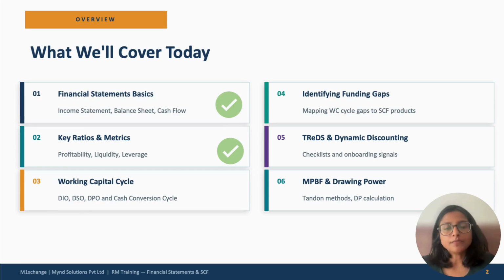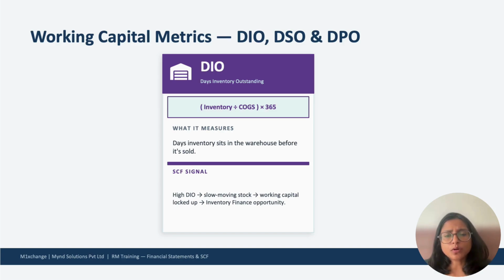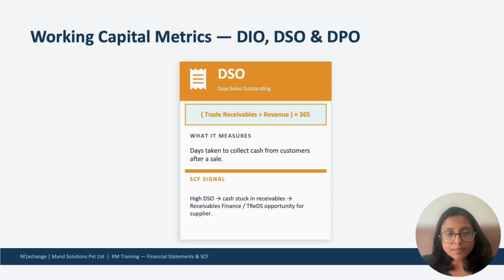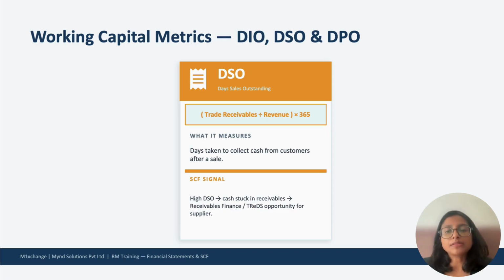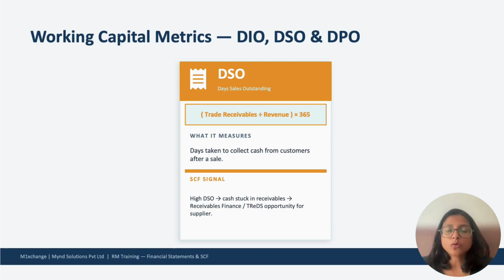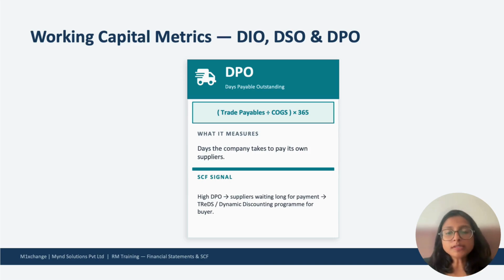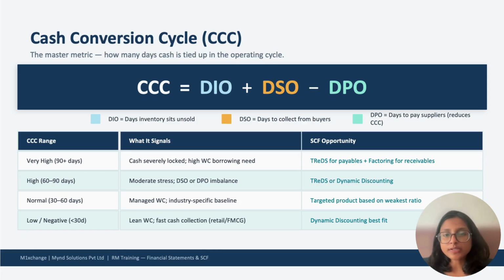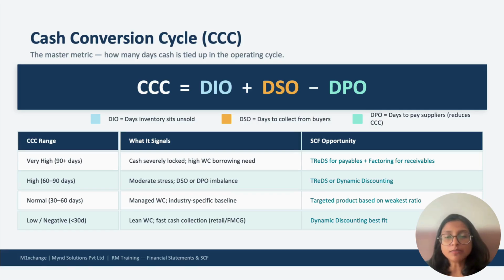Stop Pitching, Start Diagnosing: Financial Analysis Masterclass (Part 2/4)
Welcome to Part 2 of our 4-part series on mastering financial statements to close better deals! The best dealmakers don't just push products; they solve real bottlenecks by analyzing a client's financial health.In this foundational module, we cover the essentials of reading the numbers so you can move away from generic selling and start accurately diagnosing your client's actual funding needs.